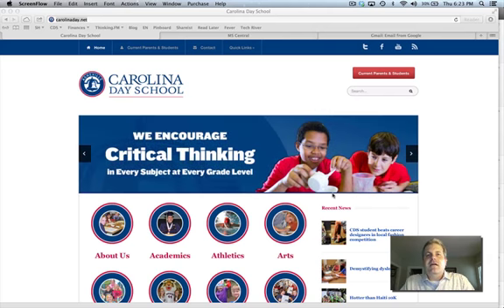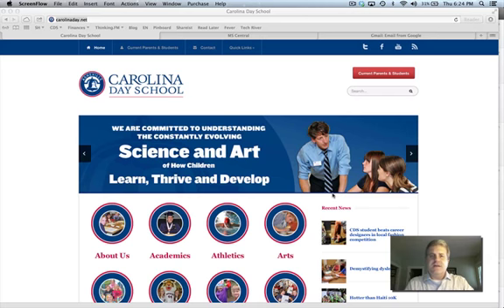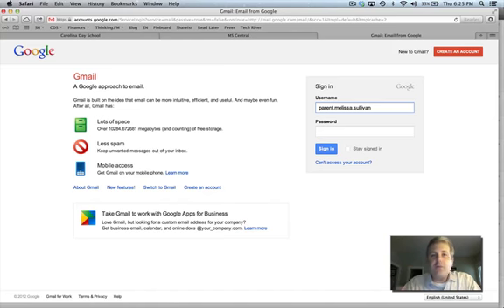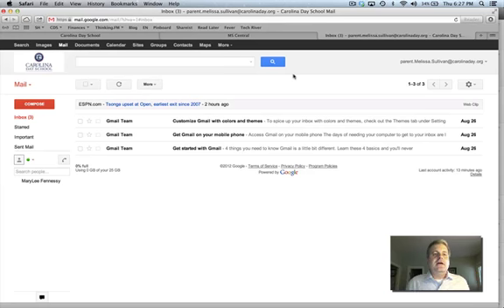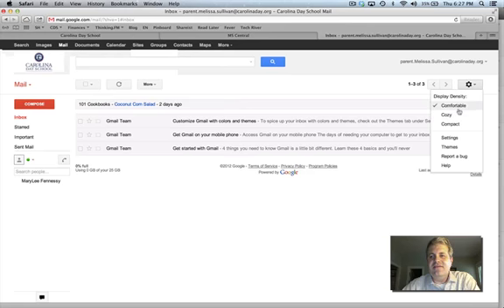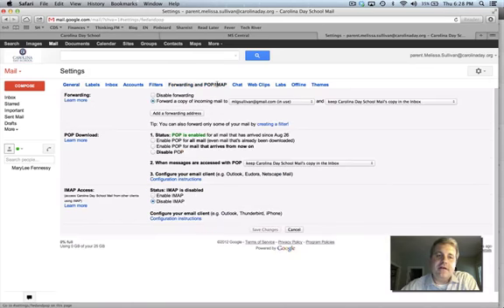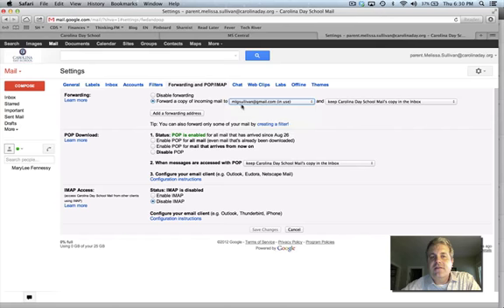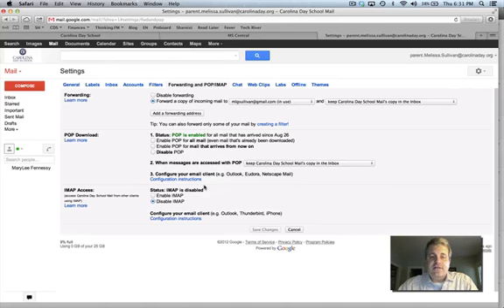How to forward your Carolina Day School email address to another account